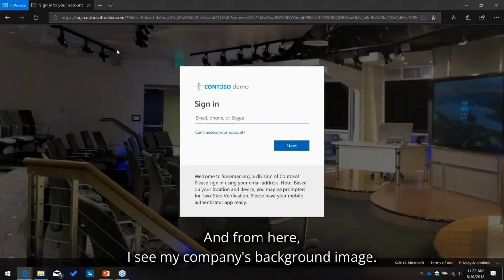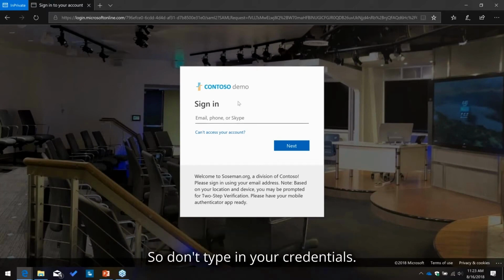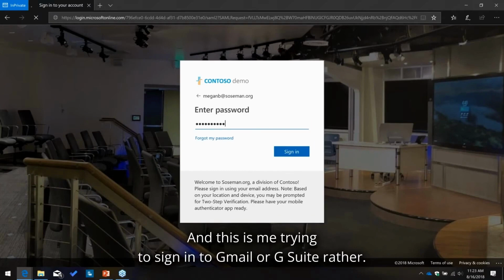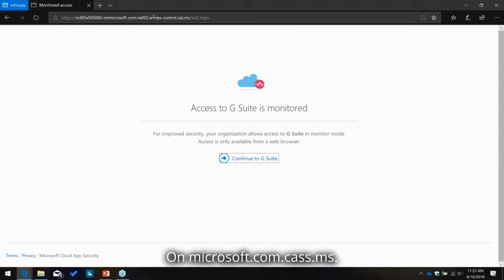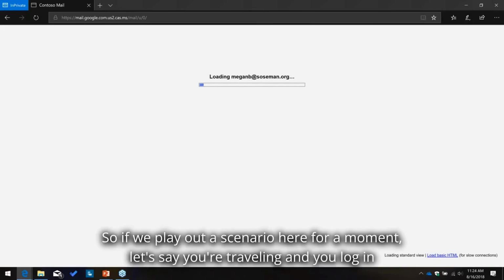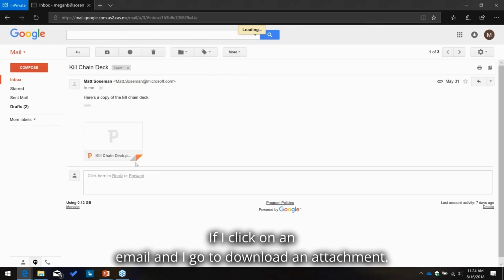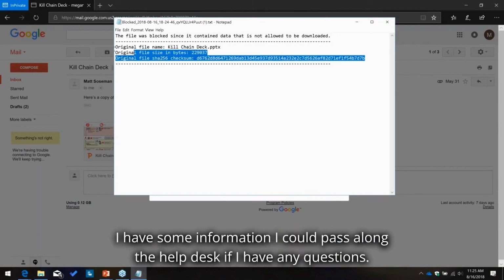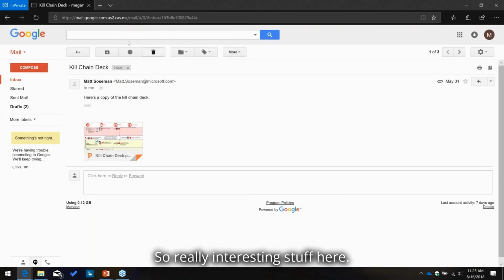Cloud App Security for Google Workspace Formerly G Suite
Explore single sign-on with G Suite! Redirect to Microsoft, see your branding, and enhance security. Train against phishing and standardize logins with Agile IT.